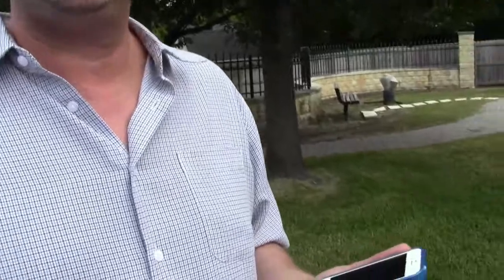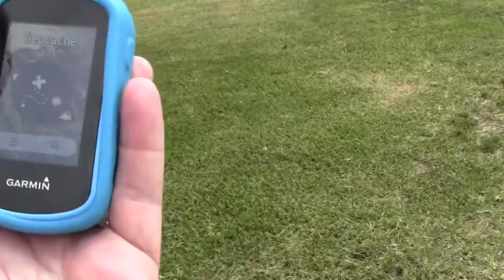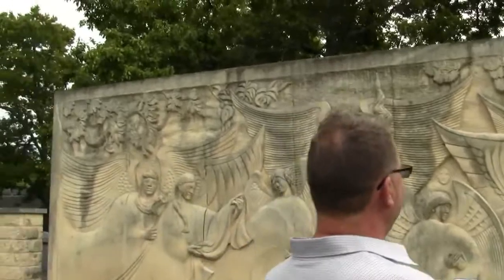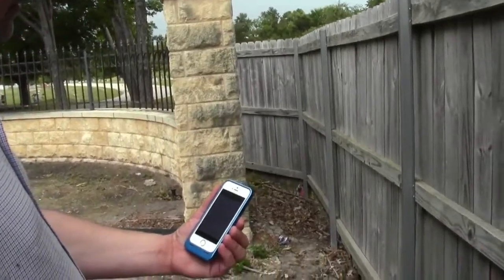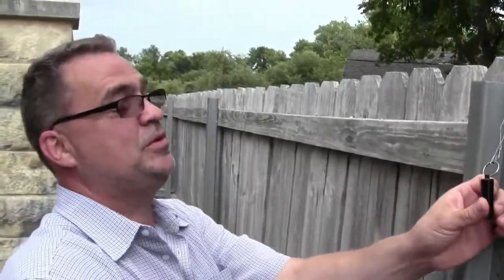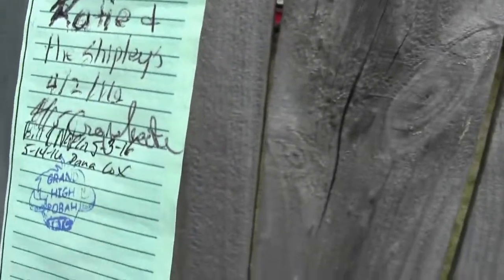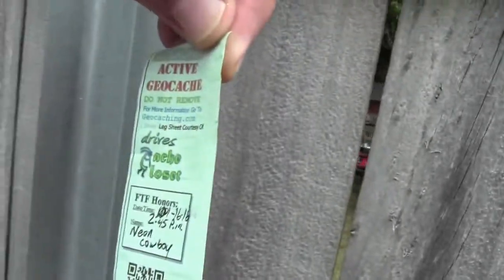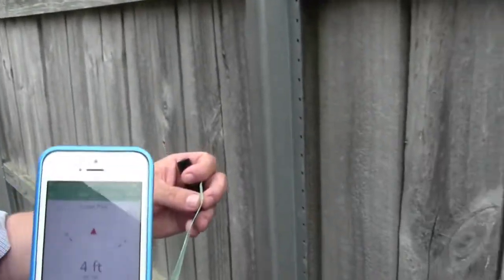Take A Muggle Geocaching July Challenge